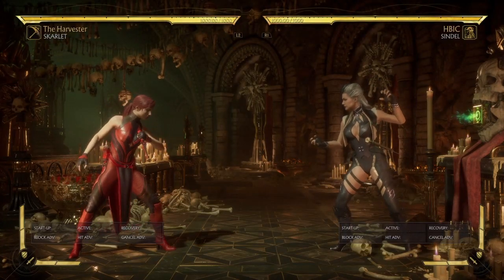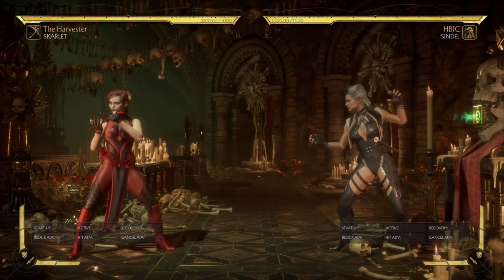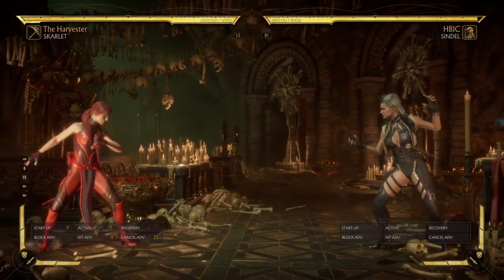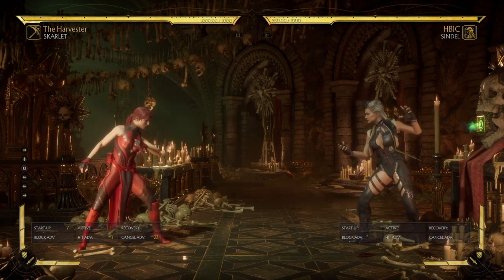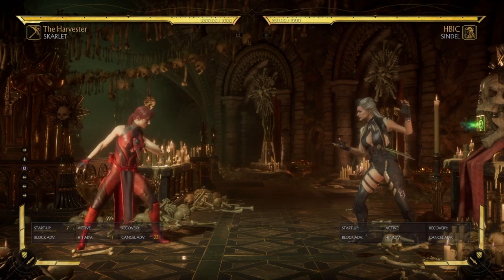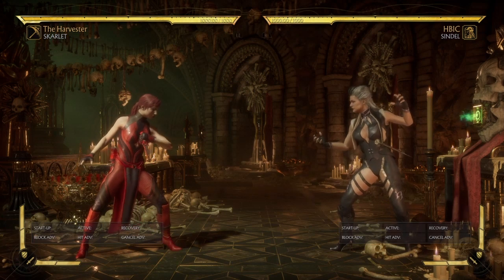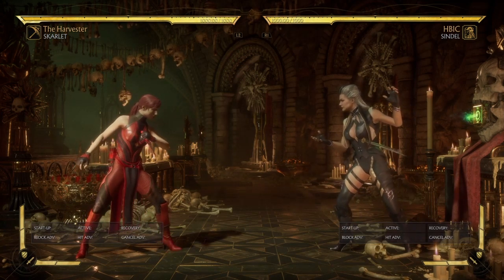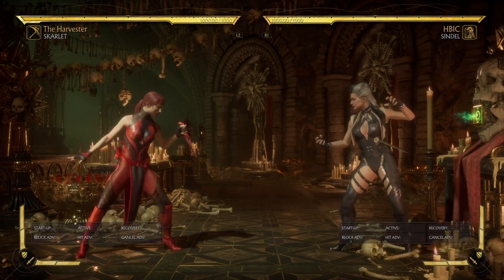A Maniac's Manual - Cancel Advantage on Hit